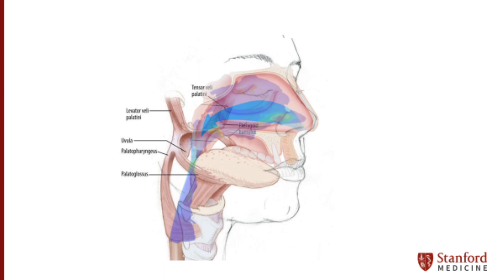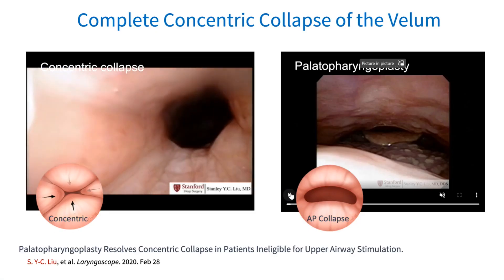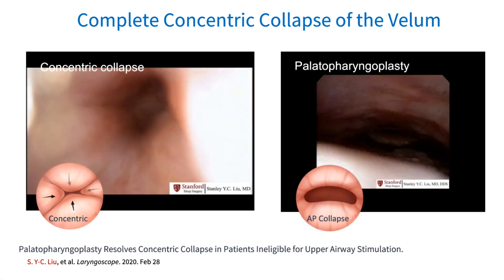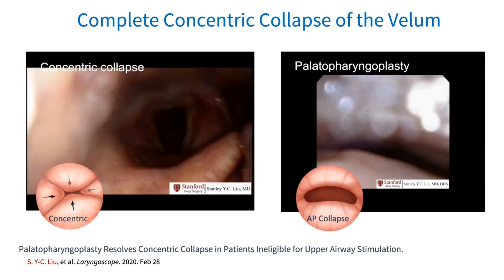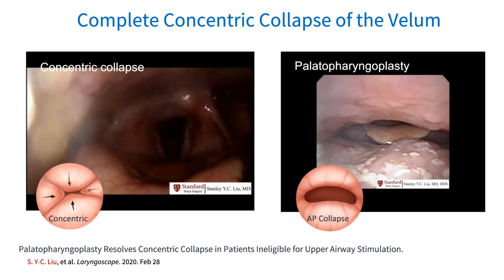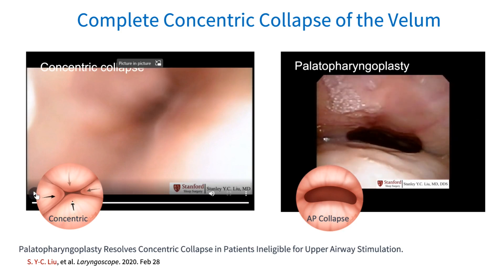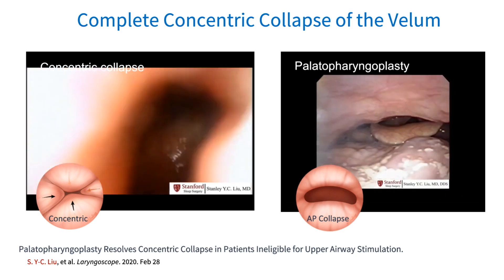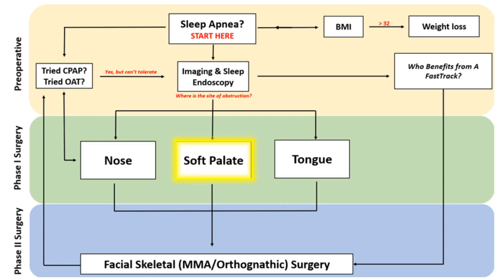Preservation Uvulopalatopharyngoplasty (UPPP)